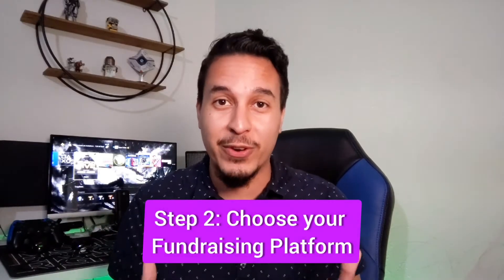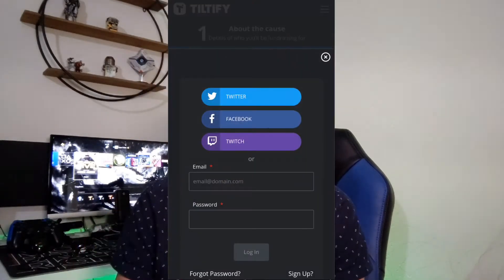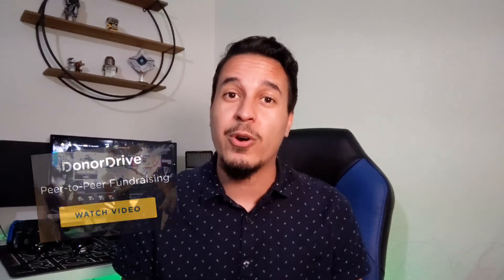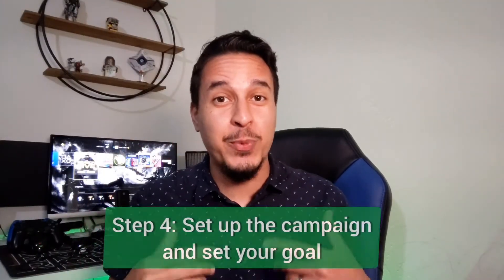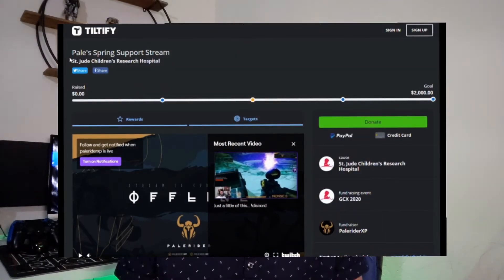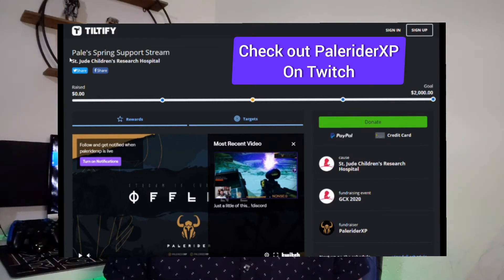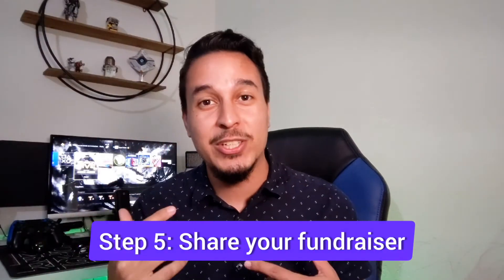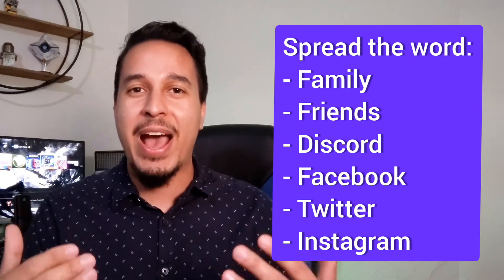How to Charity Stream (Simple Step-by-Step Guide)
If you've wondered how to get involved with charity live streaming, than this simple step-by-step guide is for you.

What charity or organization would you be most excited to support with a livestream event? What things would help you build your charity live streams even more?

0:00 - Intro
0:50 - Step 1: Research
1:33 - Step 2: Choose Your Fundraising Platform
1:56 - Step 3: Plan Your Stream
2:46 - Step 4: Set Up The Campaign & Set Your Goal
3:24 - Step 5: Share Your Fundraiser
4:15 - Step 6: Launch